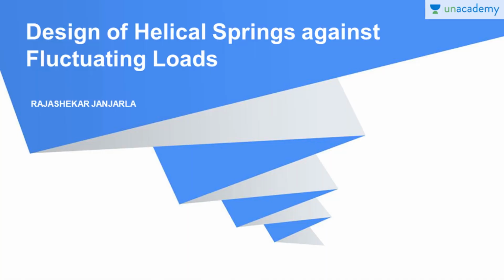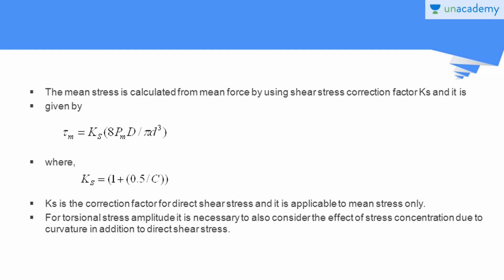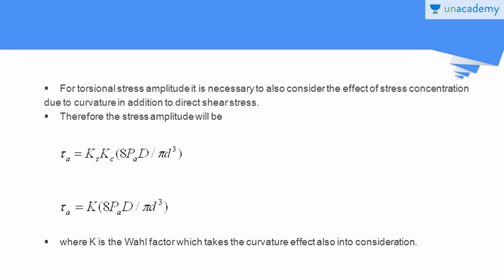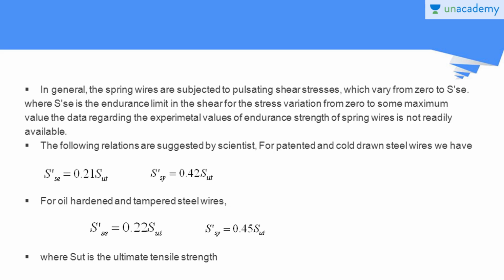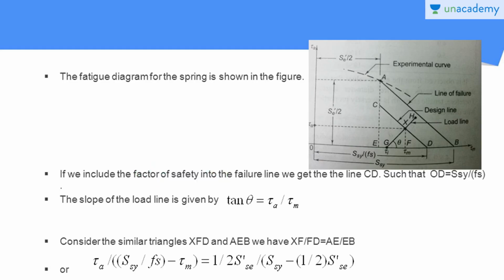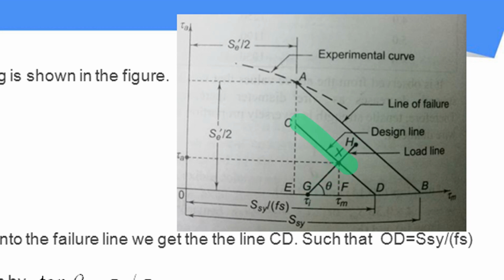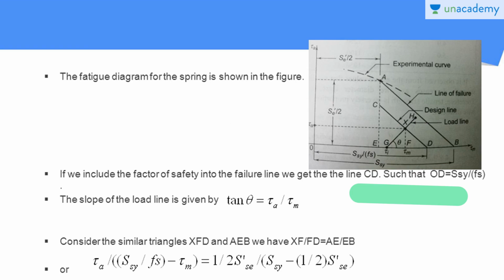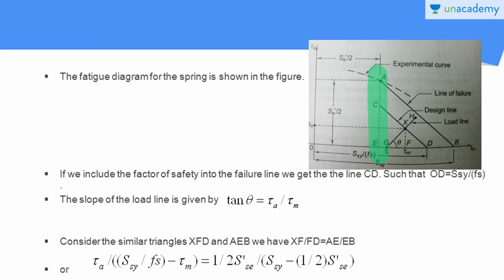Design of Helical Springs against Fluctuating Loads: Design of Machine Elements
This lesson explains the Design of Helical Springs against Fluctuating Loads, under the course, "Design of Machine Elements". Some important terminology and formulae are also illustrated, for the better understanding and ease in solving numericals.

Must watch for all the GATE (Mechanical Engineering)/ESE/PSU Exams.

Design of Helical Springs against Fluctuating Loads:  Design of Machine Elements - GATE ME - Unacademy